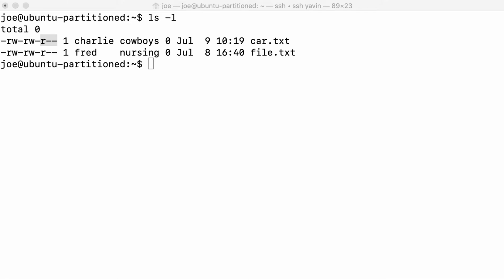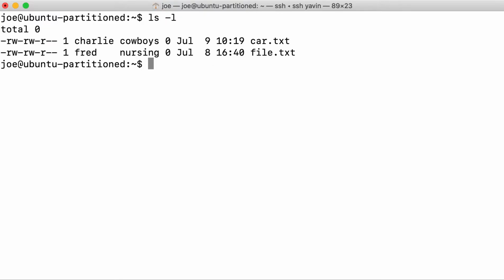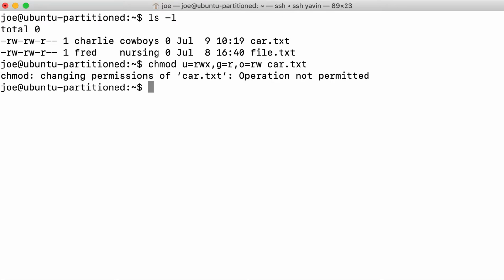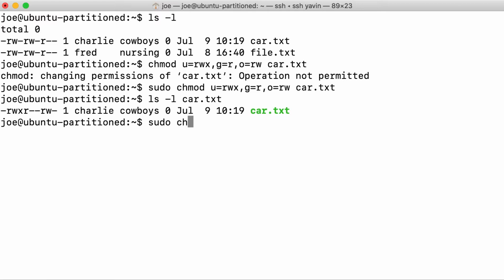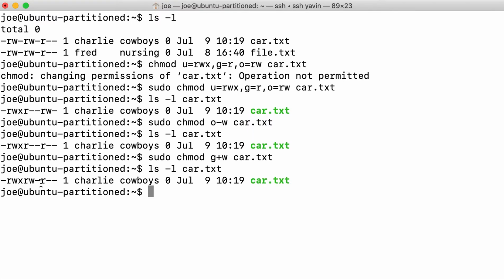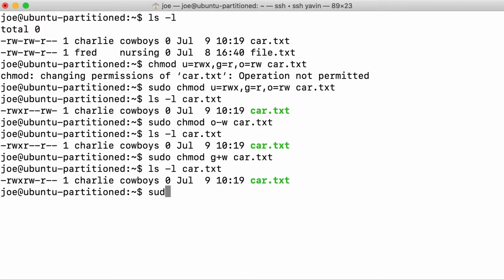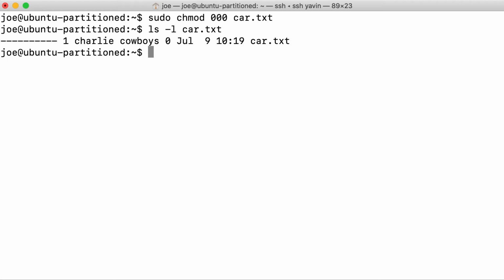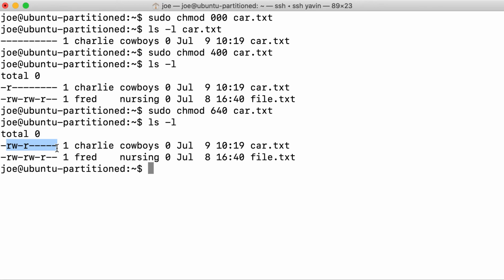Linux: File permission demo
A demo of how to change the file permissions using chmod. Symbolic and octal notation are covered.